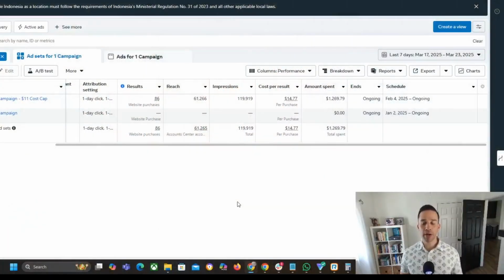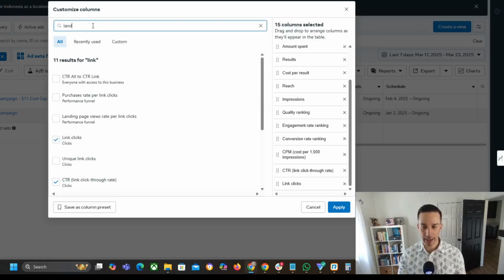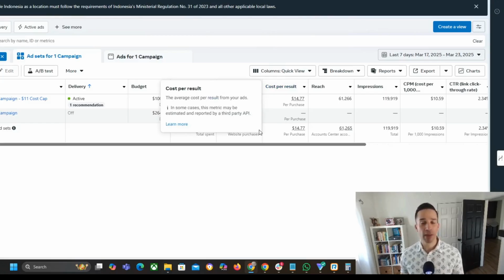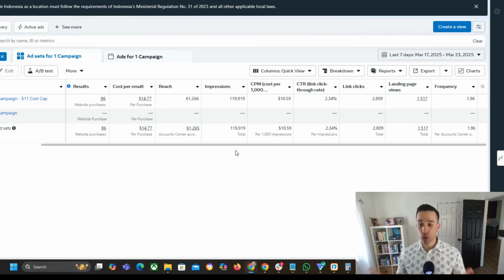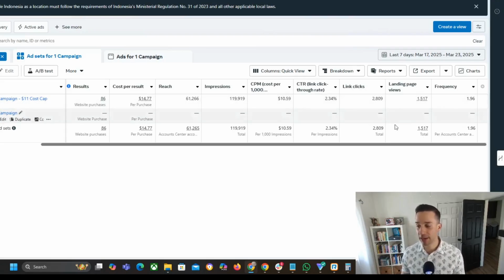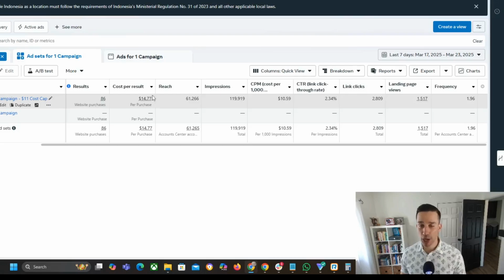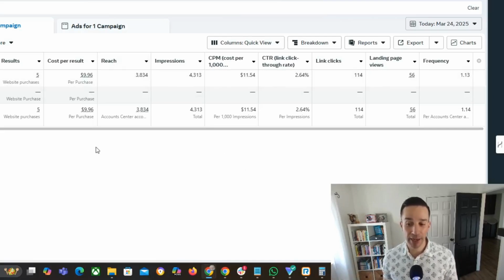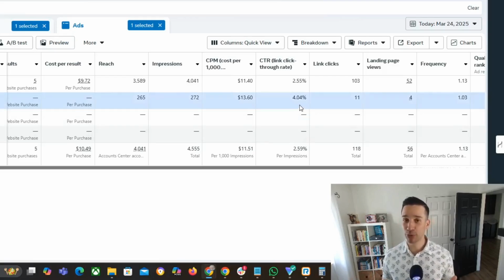15-Minute Strategy To Conquer Facebook Ads!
Overwhelmed by Facebook Ads? Stop spending hours analyzing data! This simple 15-minute daily routine will transform your ad performance without consuming your day.

In this game-changing strategy, discover:

- The exact 10-minute morning routine to set your campaigns up for success
- The critical 5-minute evening check to catch issues before they cost you money
- Which metrics ACTUALLY matter (and which to ignore)
- How to make confident, data-driven decisions in minutes
- The time-saving analysis framework used by top marketers

Perfect for: Busy entrepreneurs, small business owners, and marketers who don't have hours to waste in Ads Manager but need better results.

Stop drowning in data and start conquering Facebook Ads with this proven 15-minute daily system!